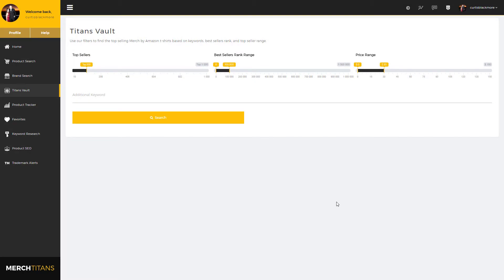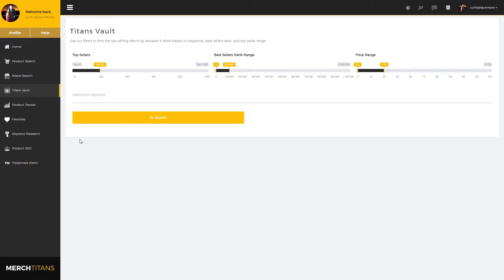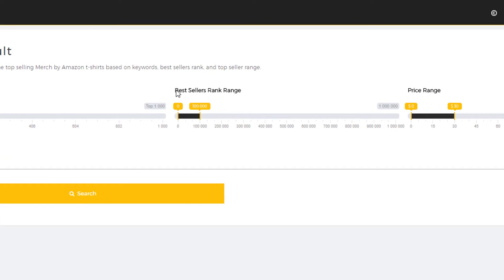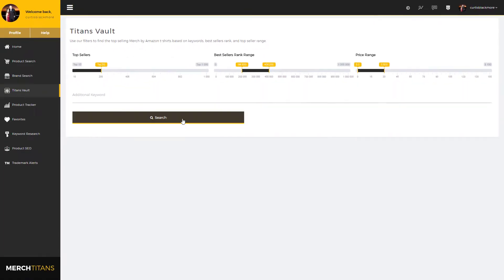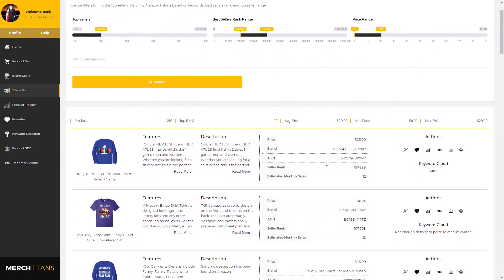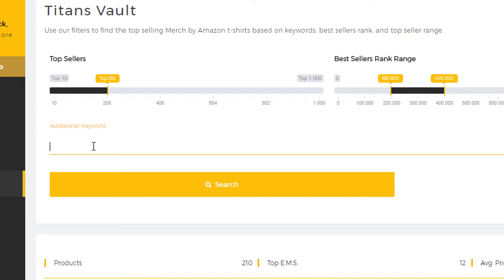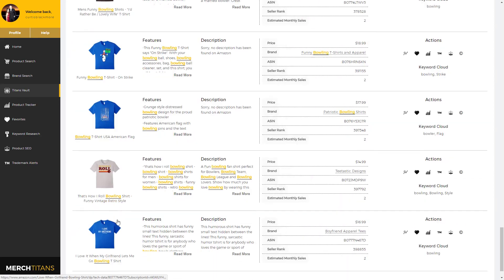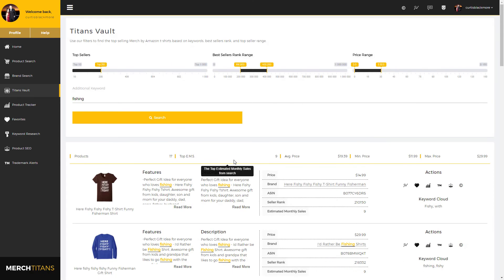Merch Titans: Titans Vault Overview - Merch by Amazon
In this video I give you a quick overview of the Titans Vault module and show how you can fully utilize this powerful tool to find exactly what you're looking for while doing your Merch by Amazon product research!

With Merch Titans you can easily streamline your Merch by Amazon product and keyword research process saving you hours of work daily using our entire suite of tools.